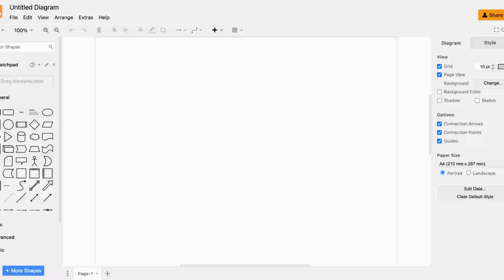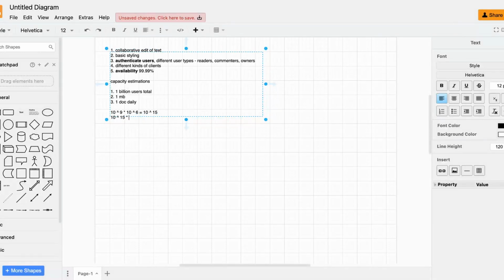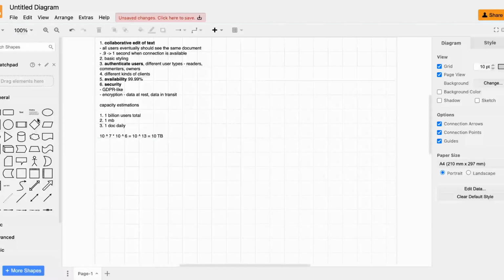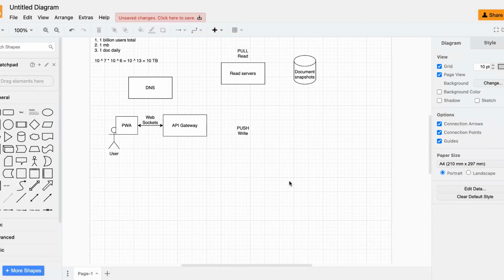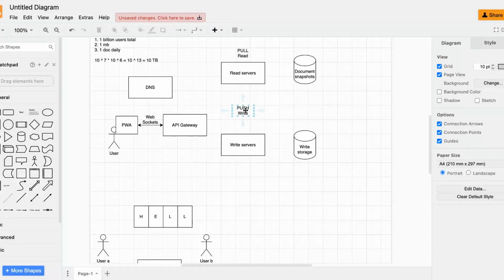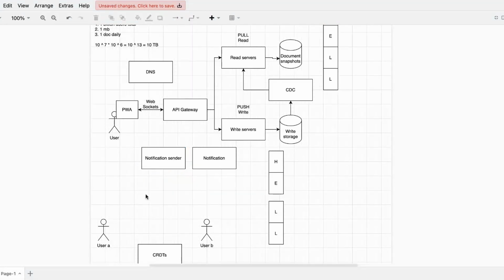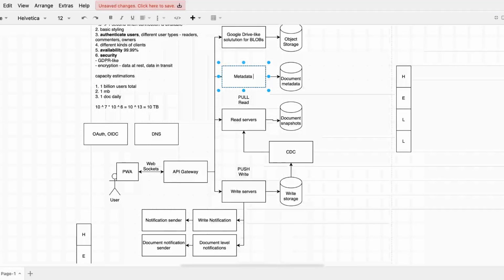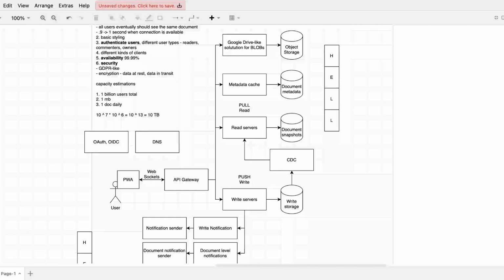System Design Interview - Designing Google Docs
An old friend of mine Vladimir Ivanov from the @architectureweekly channel asked me join the system design session and come up with an idea on how to make a new Google Docs. I think the session was fruitful and interesting, due to the limited time we didn't manage to discuss all the topics but still I think the session was useful.

Vladimir's channel - @architectureweekly